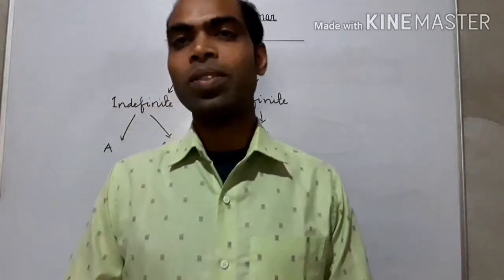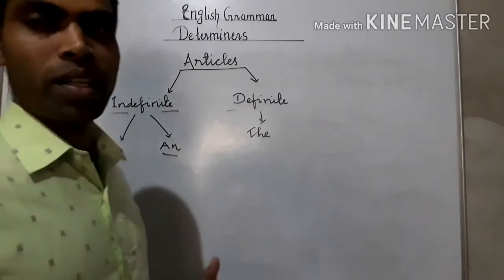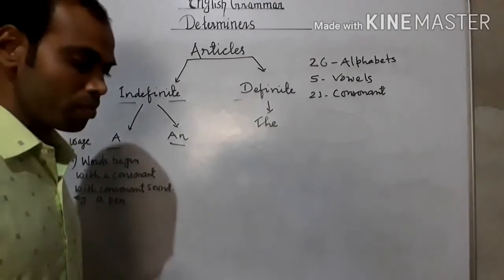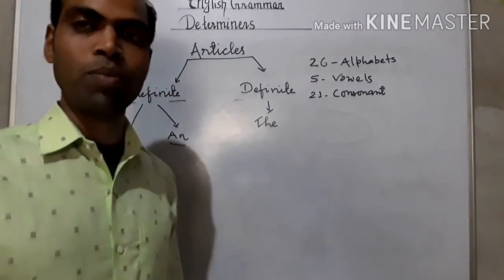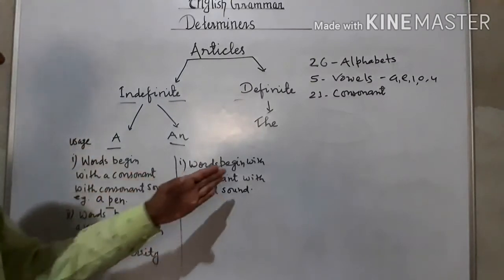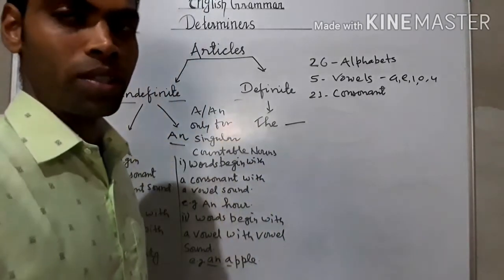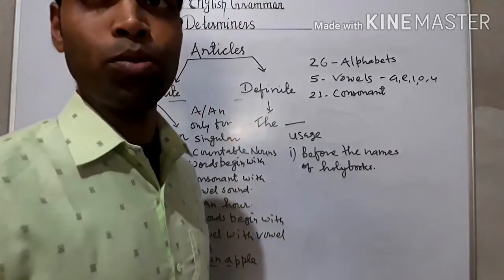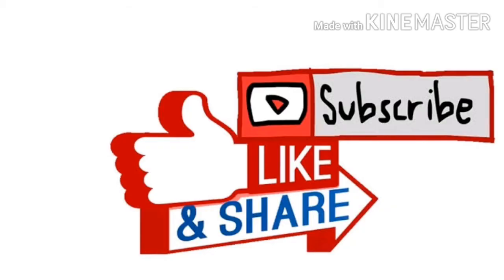Articles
Articles in English Grammar